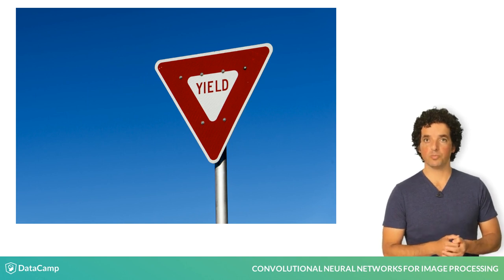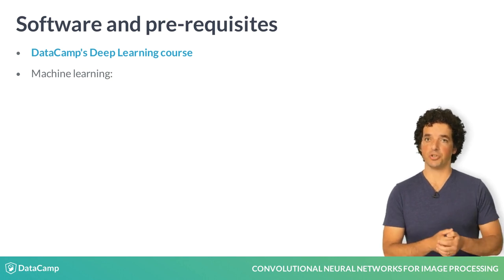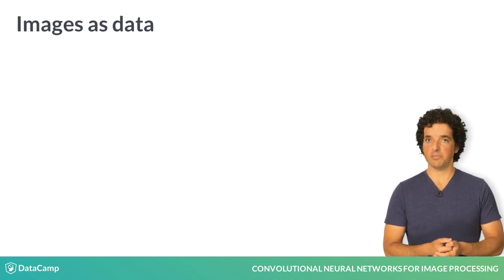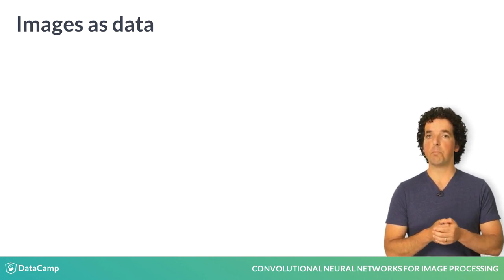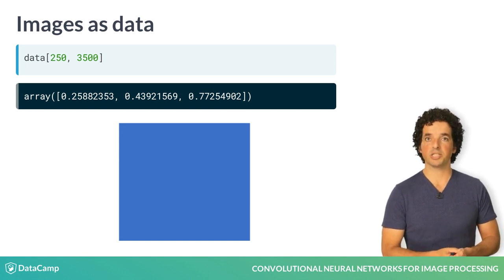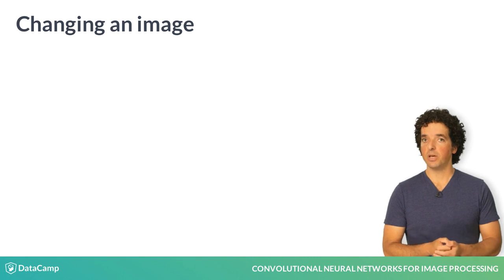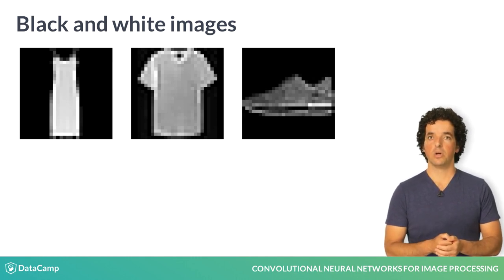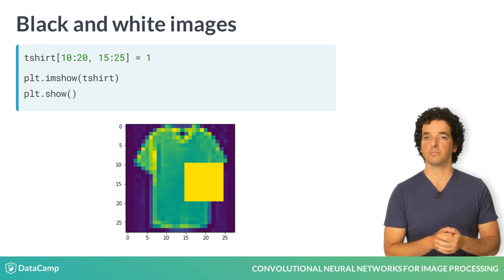Python Tutorial: Introducing convolutional neural networks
Want to learn more? at your own pace. More than a video, you'll learn hands-on coding & quickly apply skills to your daily work.

Hello! My name is Ariel Rokem and I am a data scientist. In this course, you will learn about convolutional neural networks, or CNNs. Imagine that you work for a company that is building a self-driving car. One of the challenges you face is that your car needs to quickly be able to determine what is happening around it.

For example, your self-driving car should be able to tell whether the sign at an intersection is a stop sign, , or a yield sign. CNNs are powerful algorithms for processing images. In fact, these algorithms are currently the best algorithms we have for automated processing of images, and they are used by many different companies to do things like identifying the objects in an image. After completing this course, you will be able to build an algorithm that processes images of different objects and can distinguish between them.

We will use Keras, which is a Python-based library that implements the building blocks you need to build your own CNNs. I assume that you have taken DataCamp's Deep Learning course which introduces Keras. Because CNNs are a type of machine learning algorithm, I also assume that you have a working knowledge of basic principles of machine learning, such as overfitting, and model evaluation through cross-validation.

Images contain data. Using Matplotlib, you can import an image into memory from a file and then display it using a plotting command, as shown here., but the computer doesn't see the image. All it sees is an array of numbers. Color images are stored in 3-dimensional arrays. The first two dimensions correspond to the height and width of the image (the number of pixels). The last dimension corresponds to the red, green and blue colors present in each pixel.

To examine the red, green and blue data in a particular pixel in the image, we index into both of the spatial dimensions of the image. For example, when we index on both of the spatial dimensions, we can choose a pixel that is inside the stop sign, by setting the row index to 1000 and the column index to 1500. This pixel has a high intensity in the red channel, so this is its color.

On the other hand, the pixel with row index 250 and column index of 3500 is in the part of the image containing the sky, and has a high intensity in the blue channel, so it has this color.

We can also change the image by changing the array data. For example, here we set the green and blue values of the pixels to zero. The result is an image that contains only the information in the red channel.

Alternatively, we could set all the pixels within some part of the image to have no red and no blue, but full intensity in the green channel. This results in an image with a green square in it.

In this course, we will mostly look at black and white images. For example, consider these three images of three different items of clothing: a dress, a t-shirt and a shoe.

What the computer sees are the numbers that represent the intensity of the image in each pixel. High numbers represent parts of the image that are brighter, and low numbers represent parts of the image that are darker.

In these images as well, we can select a part of the image, using indexing on the rows and columns of the array and slicing, and change part of the array, using assignment.